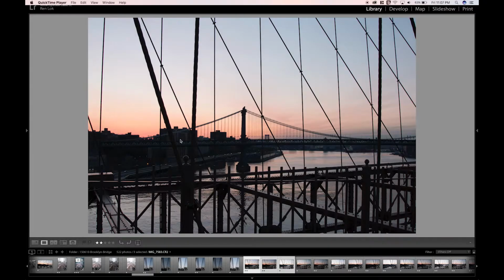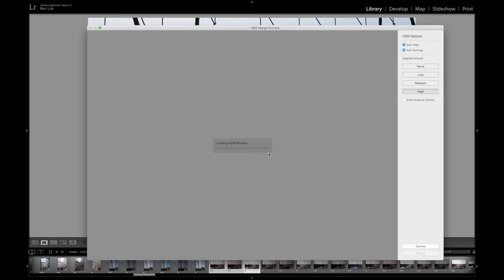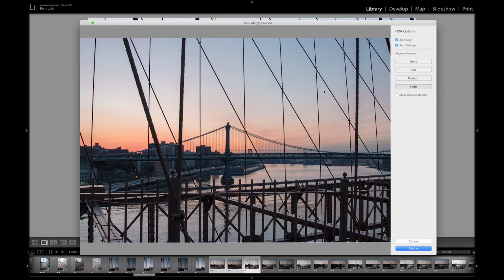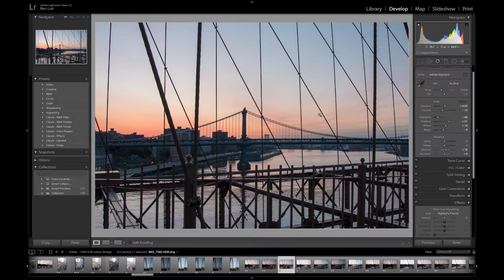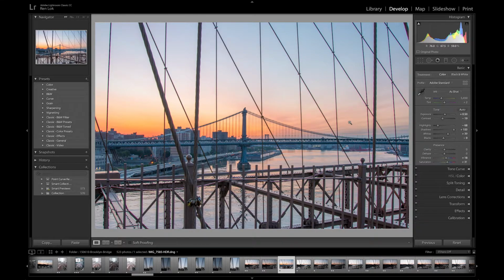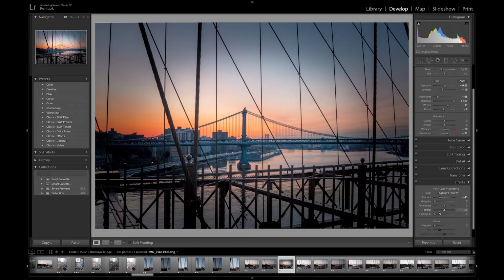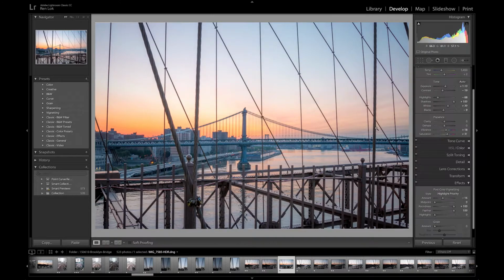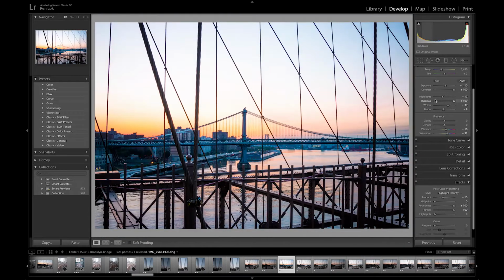Photo Edit: Manhatten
A photo edit of Manhatten Bridge from Brooklyn Bridge in New York City during sunrise.

Canon 80D
Canon 10-18mm
Sigma 18-35mm
Canon 85mm
Tamron 70-200
Lower Protactic 350aw

Rode NT-USB
Rode VideoMic Go
Rode Video Micro
Zoom H1